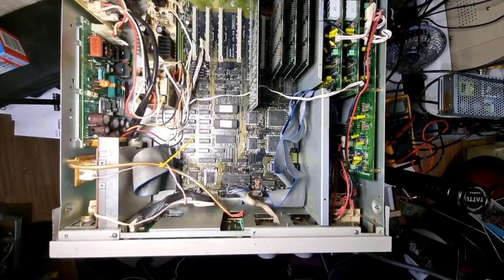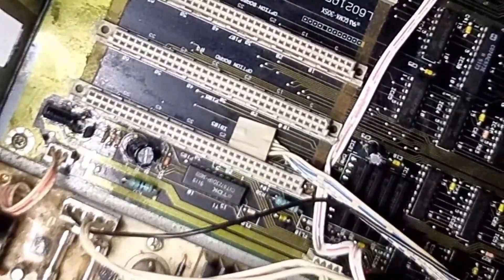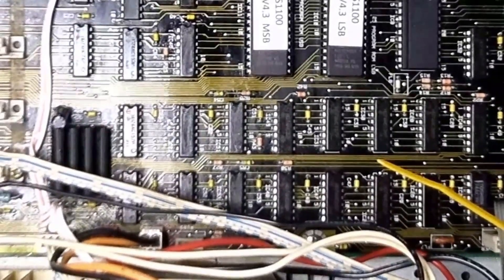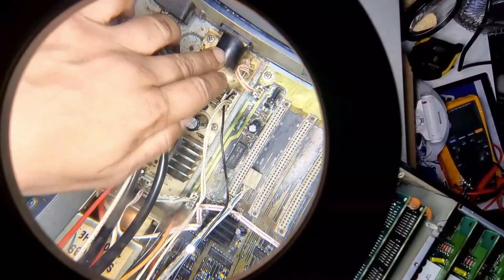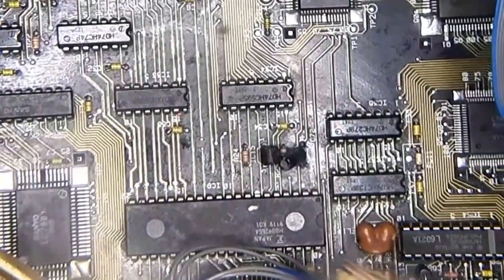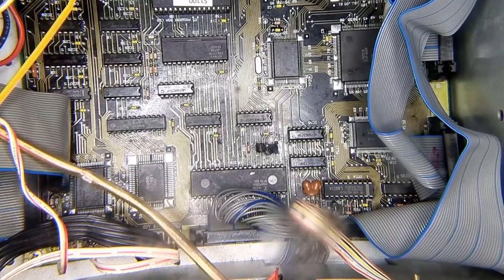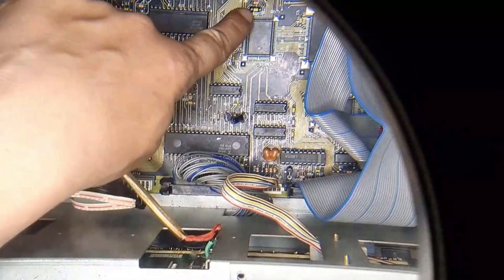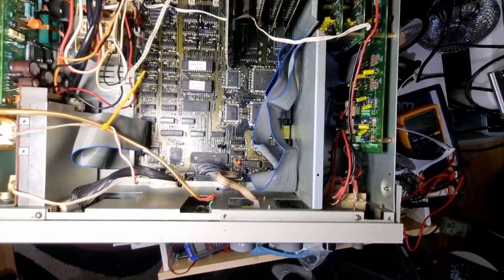Akai s1100 Hardware sample fix GETTING CLOSER?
Mad project , Discovered a short area?
▬▬▬▬My Sample Packs and merchandise ▬▬▬▬